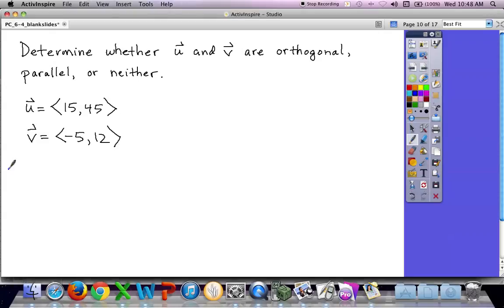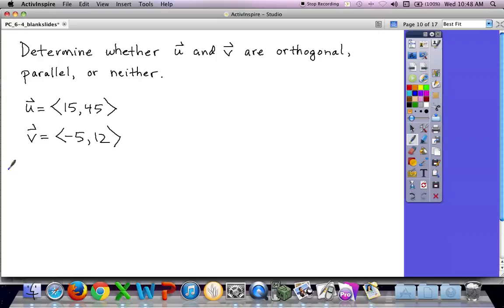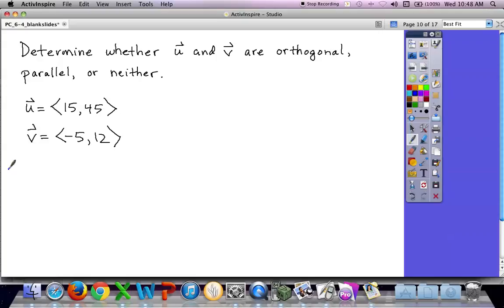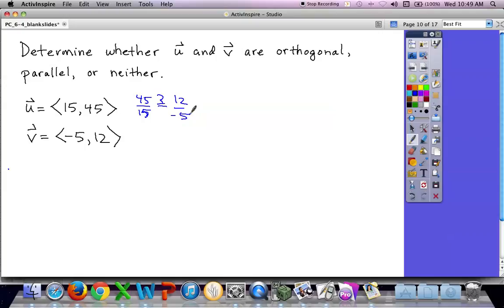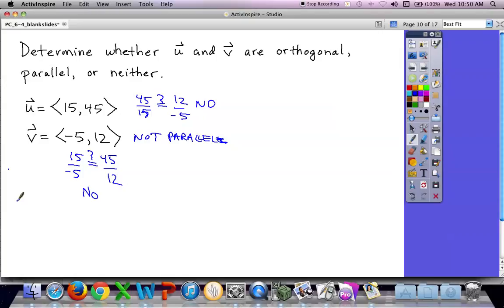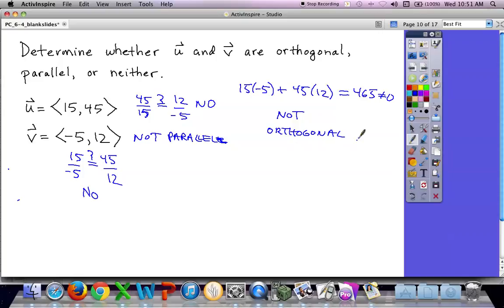PC 6 4 8